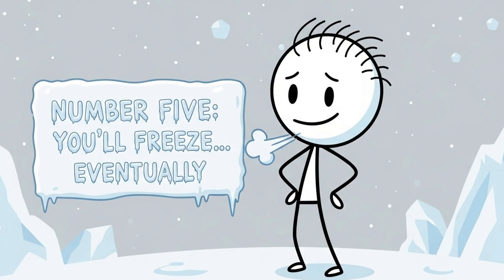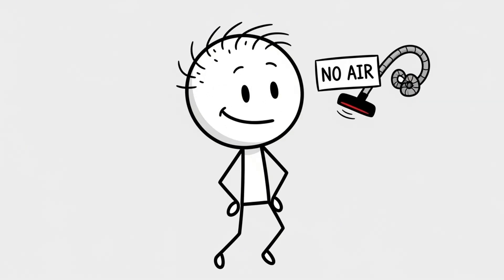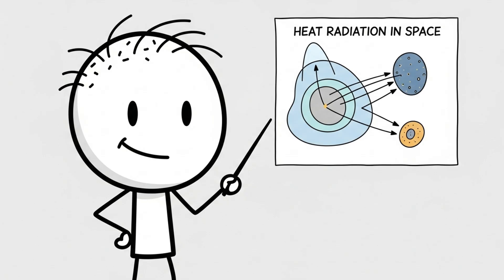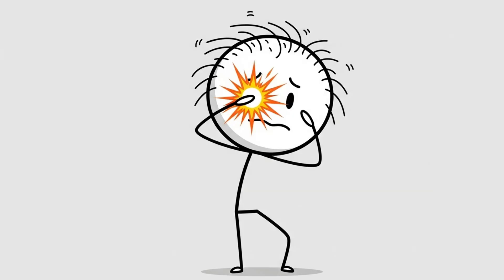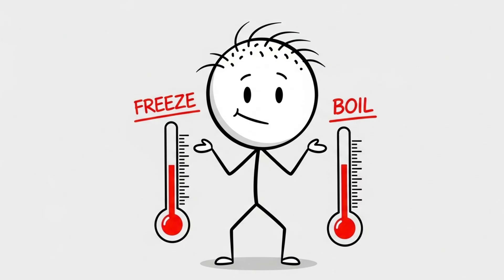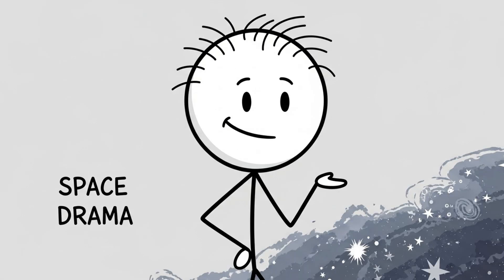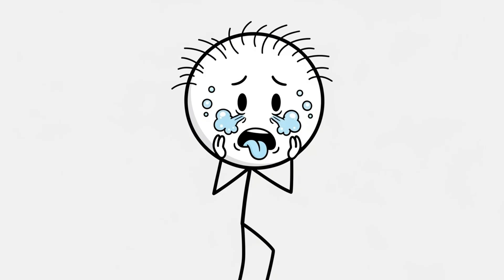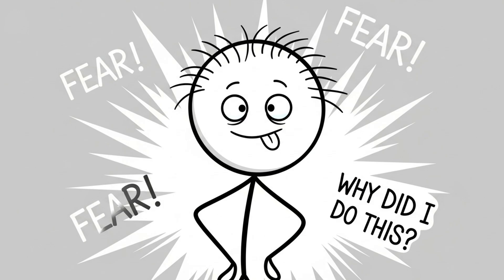Why You Wouldn’t Survive 1 Second in Space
Think outer space is just cold and quiet? Think again. In this mind-blowing video, we reveal the terrifying truth about why you wouldn’t survive even one second in the vacuum of space without protection. Forget what Hollywood told you — real space is not your friend. There’s no air. No pressure. No mercy. And the moment you step outside without a spacesuit, your body begins to experience the brutal laws of physics in the most extreme way possible.

So what exactly happens? We break it down. Your lungs would rupture if you tried to hold your breath. Your blood could boil due to the lack of atmospheric pressure. Your skin would expand. Your eardrums? Gone. And within seconds, you’d lose consciousness. There’s no time to scream. No time to react. Just one instant — and space takes over.

This video is packed with scientific facts, real astronaut protocols, and unbelievable survival myths about space exposure. What does NASA say about emergency depressurization? Can a human body explode in space? Is freezing instant? What does it really feel like to be ejected into the void? We answer all these questions and more with stunning visuals and expert-backed explanations.

Perfect for fans of science, space documentaries, and survival horror, this video dives deep into one of the most chilling realities of space travel — the fact that without the right suit, you're instantly doomed. You'll learn about the technology that keeps astronauts alive, the backup systems onboard the ISS, and the horrifying contingency drills they practice in case something goes wrong.

Whether you're a space enthusiast, sci-fi lover, or just curious about how the human body reacts to zero pressure, “Why You Wouldn’t Survive 1 Second in Space” will leave you shocked and fascinated. It’s not just about death — it’s about the fragile line between survival and destruction when you leave the Earth behind.

🧠 Leave a comment: What surprised you the most about space exposure?